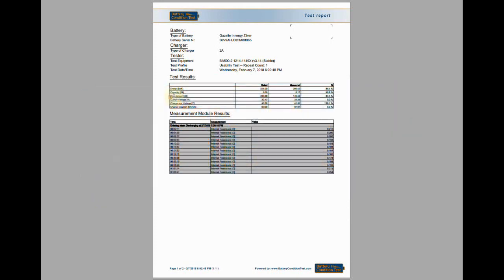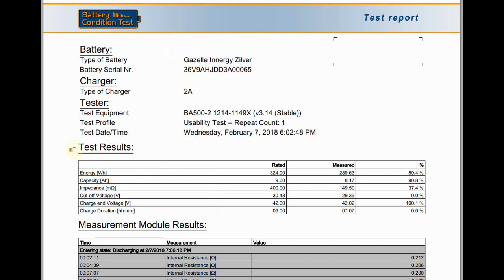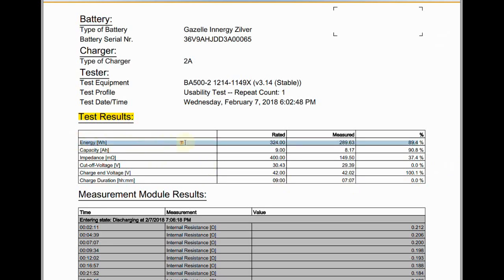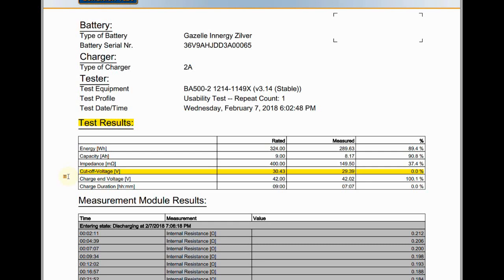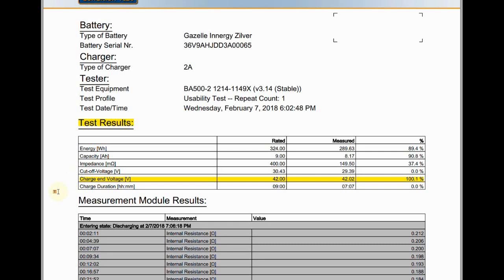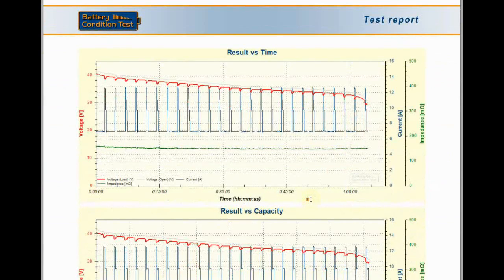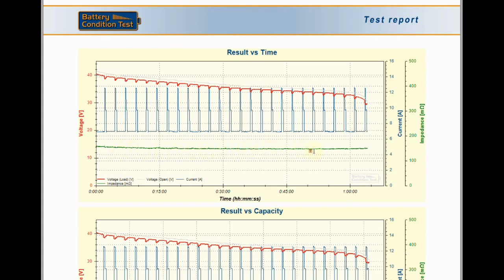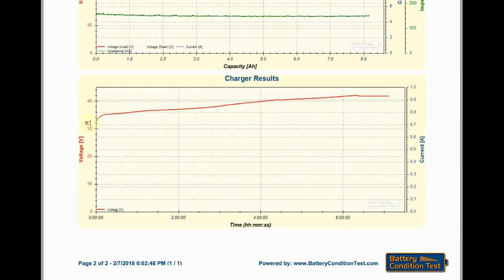Battery test report explained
Battery Condition Test stands for affordable, accurate, reliable battery testing. Both warranty and real-life testing can be done. A special Terminal Set makes it easy to connect to different battery brands.